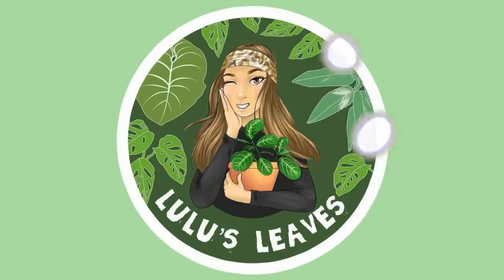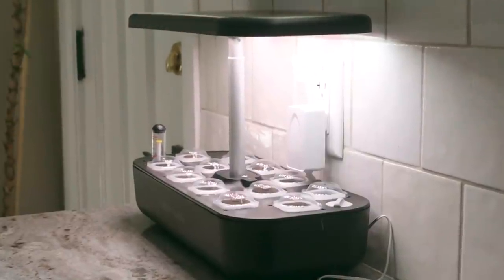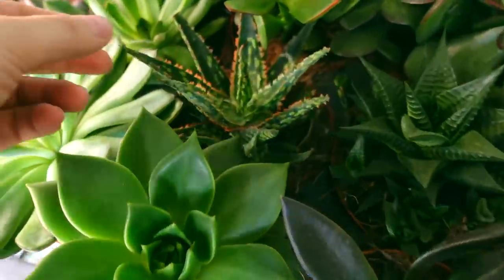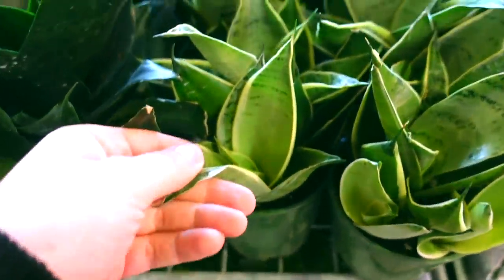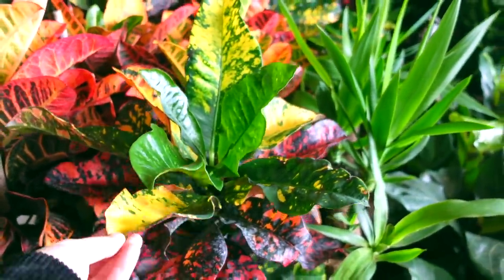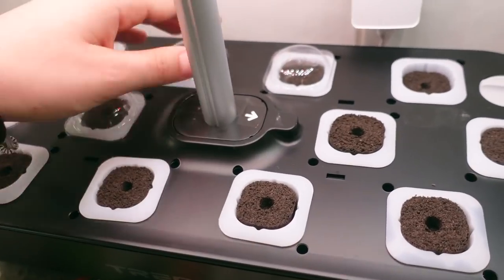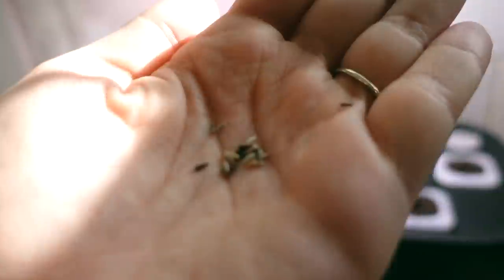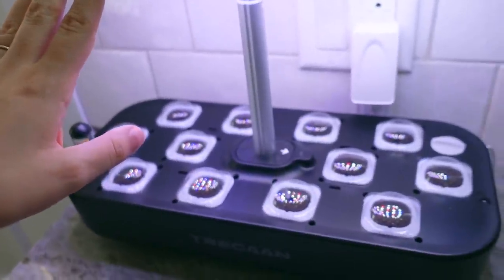BIG BOX STORE Plant Shopping at Home Depot?! What did I buy...??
In today's video is all about me going to the big box store and shopping to see what rare and common plants I could find. Unfortunately the Big Box stores near me SUCK but hopefully you guys still enjoy the video! I also start some seeds!

Canadian Link:
Hydroponic Growing System 12 Pods Home Garden Kit Indoor, Trecaan Smart Herb Garden Growing Kit with Grow Lights Gardening Gifts for Women Mom

houseplants rareplants rare plants uncommon plants plant shopping home depot plant shopping big box store plants big box store plant shopping rare house plant shopping